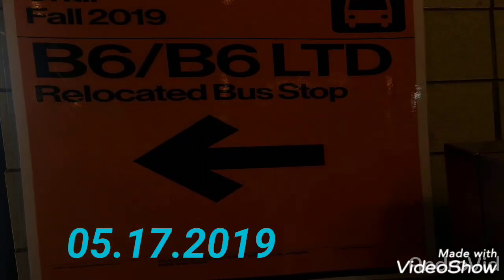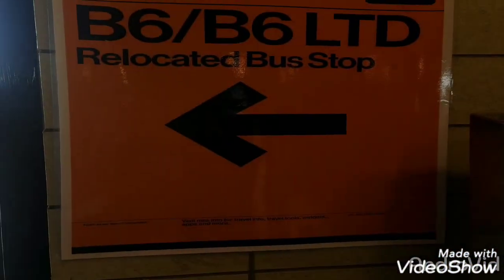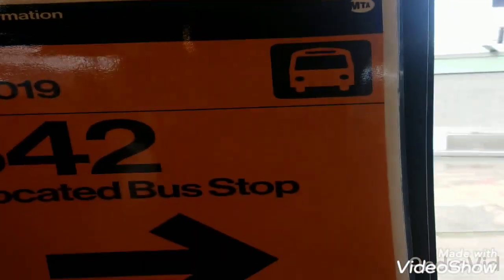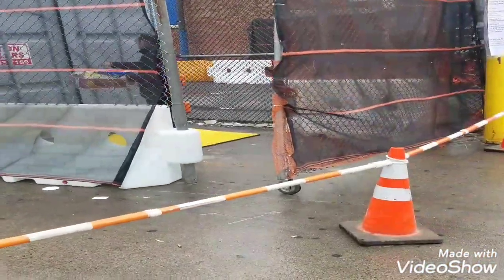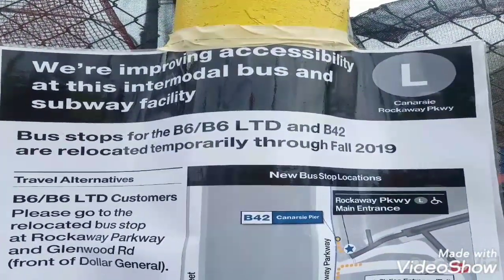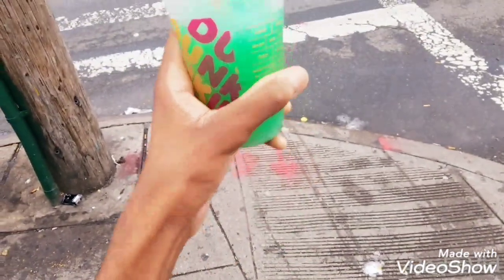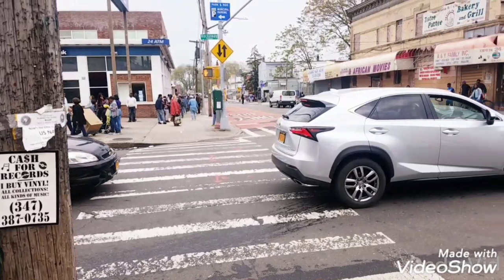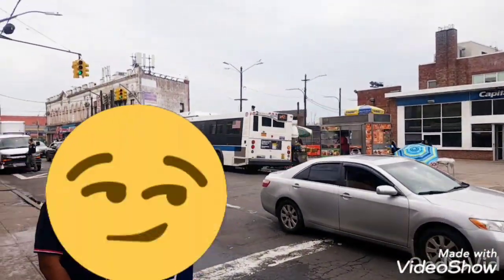Transit Updates! Rockaway Parkway Station(L Train) Renovation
The Canarsie-Rockaway Pkwy station, which opened for service 113 years ago, is unique in that it is one of the few street-level stations in the subway system and bus stops are integrated within the station property. Due to its intermodal nature, the station was prioritized to improve its existing accessibility features for thousands of customers who transfer between buses and subways there and to enhance the overall station environment.

Bus, Subway Riders to Benefit from Intermodal Station Improvements Such as Upgraded Bus Terminal, StationBooth & Accessible Customer Amenities

MTA New York City Transit today announced that the Canarsie-Rockaway Pkwy subway station will undergo a transformative intermodal project beginning in May to increase accessibility and improve customer amenities at the Brooklyn terminus of the L line, which is also a major bus transfer point for thousands of eastern Brooklyn residents. The station will remain open to service during the construction

L Train Renovation.